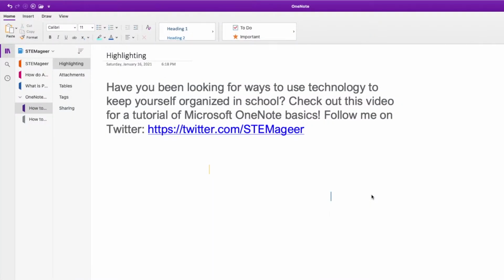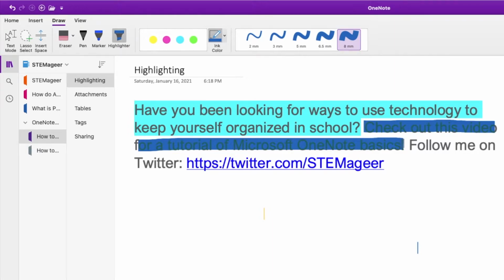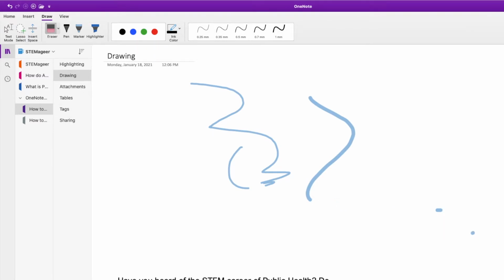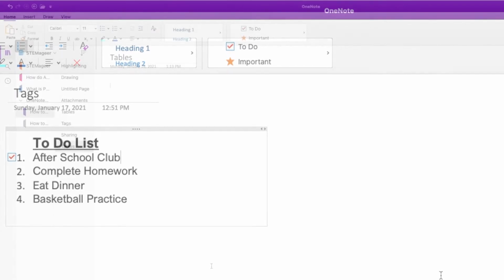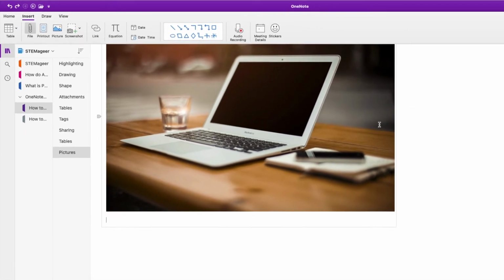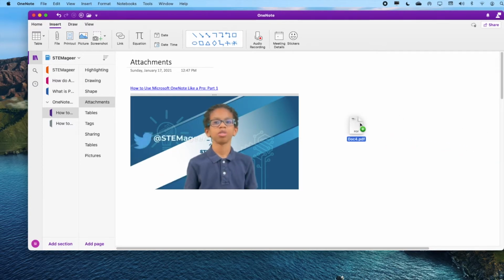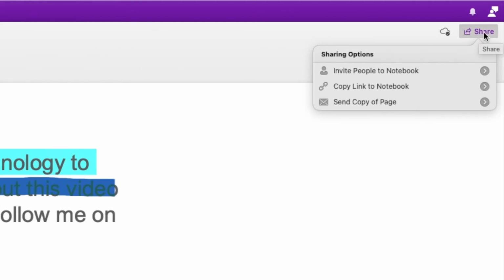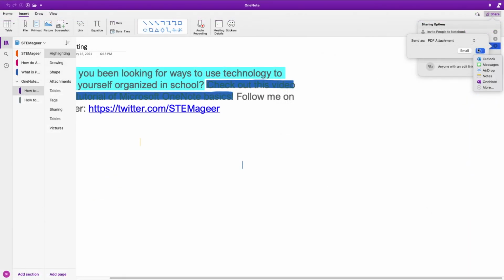Microsoft OneNote 101: How to use it like a pro (Part 2)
Have you been looking for ways to use technology to keep yourself organized in school? Check out this video for the second part of a tutorial on Microsoft OneNote!